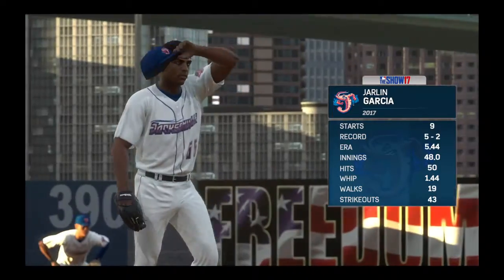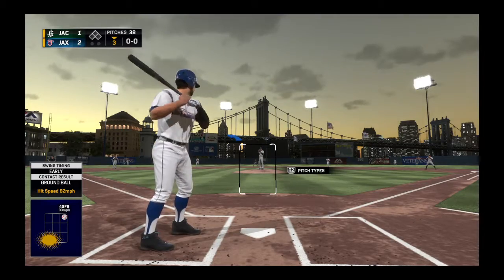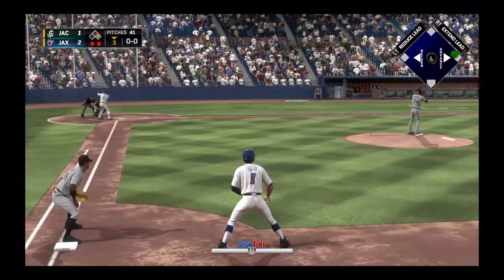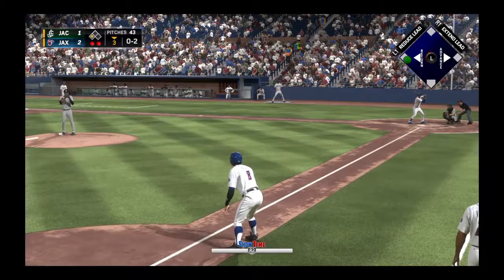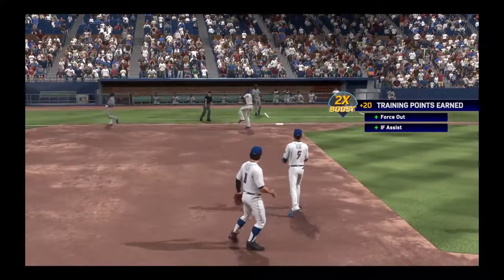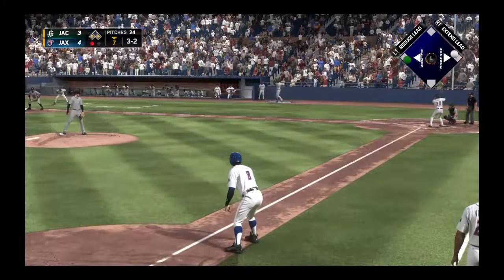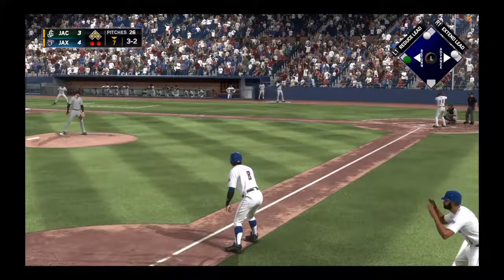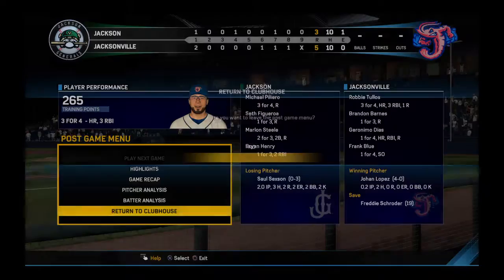MLB The Show 17 Road To The Show Shortstop Episode 47